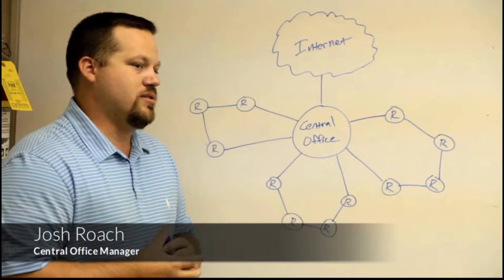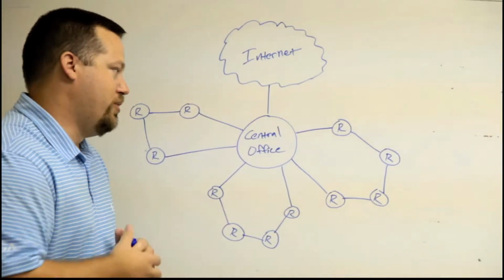RTC Bringing the Internet to You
A brief description of how RTC brings the internet to your home or business.